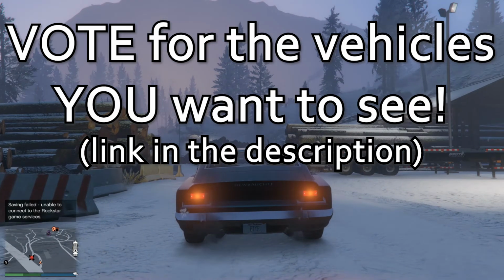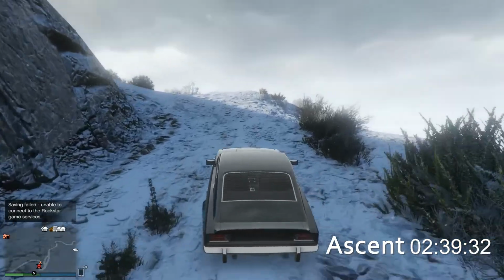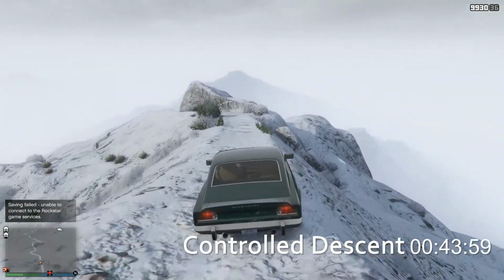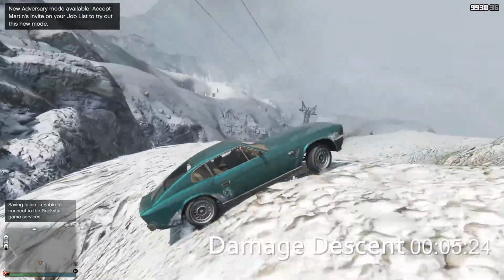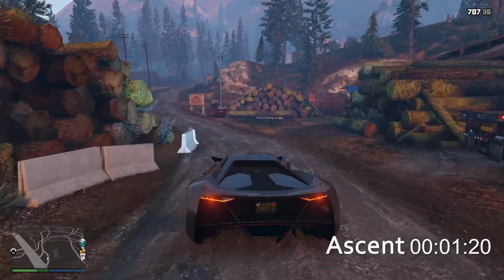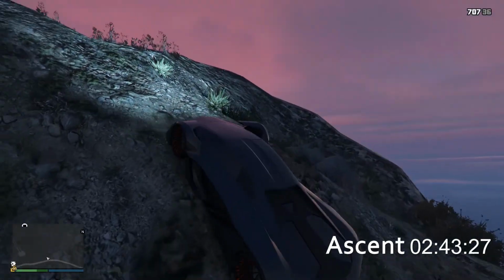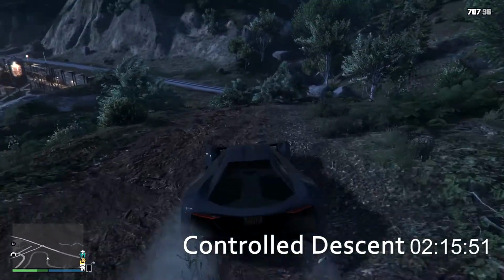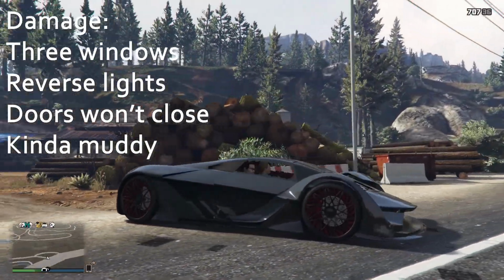Will it Offroad in the Snow? Dewbauchee Rapid GT Classic & Pegassi Tezeract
The Dewbauchee Rapid GT Classic (in the snow!) and the Pegasi Tezeract tackle Mt. Chiliad in GTA Online to find out, Will it Offroad?

Social